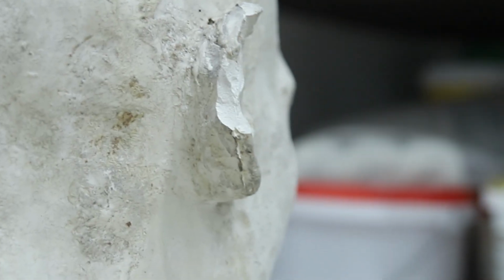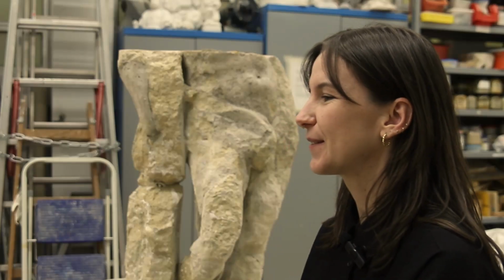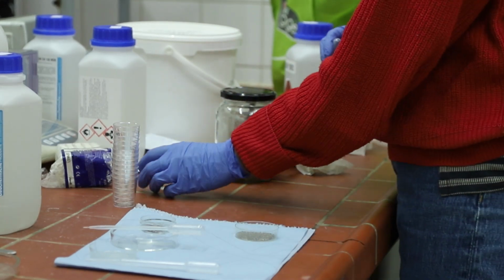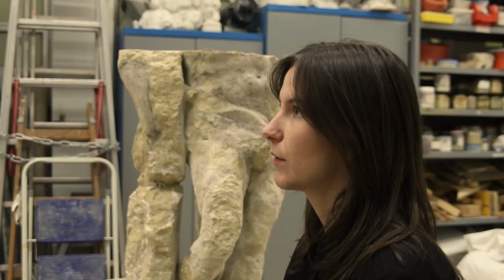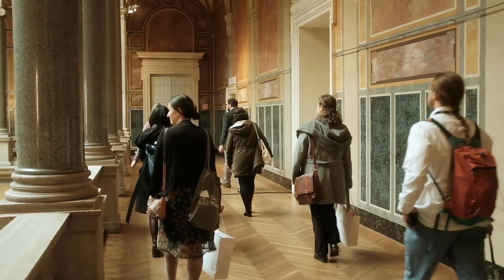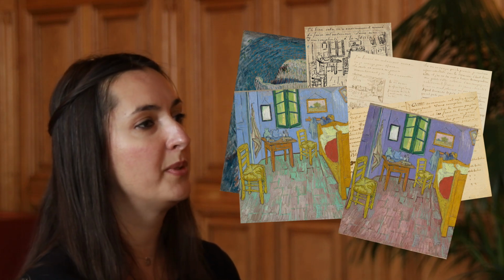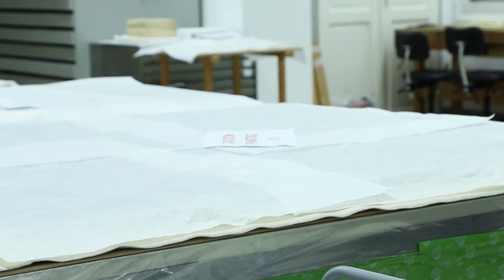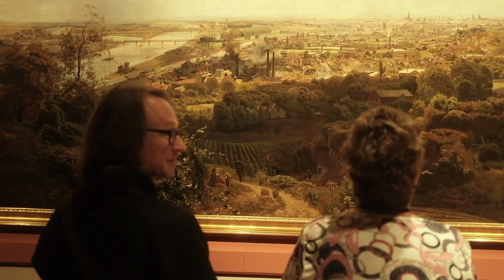Pause To Adjust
Sophie Eresmann, Nour Hamila, Samuel Kaiser, Berit Michaelis and Juliane Spatz explore the intersection of analog and digital conservation techniques, highlighting how both approaches aim to preserve artworks while uncovering the artist's original intent through scientific analysis and restoration ethics